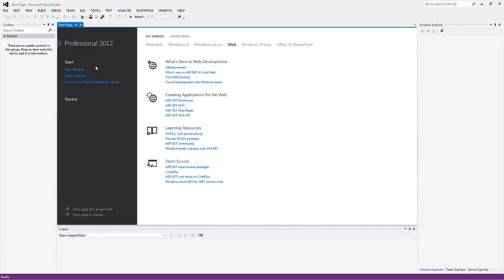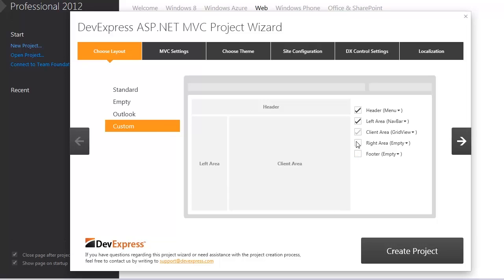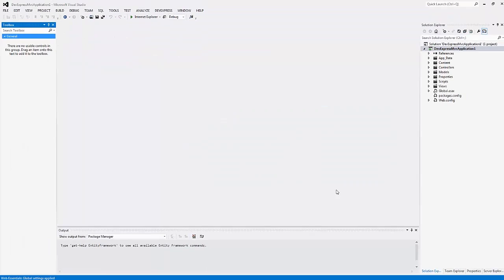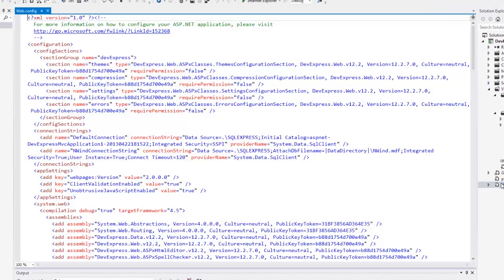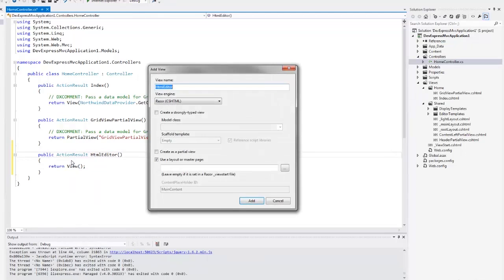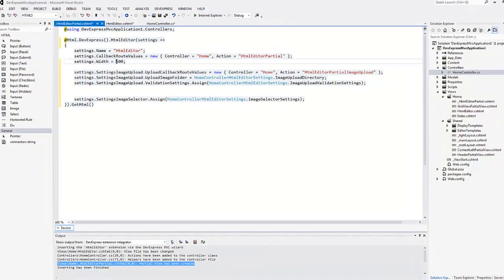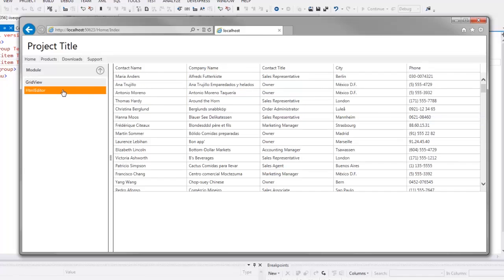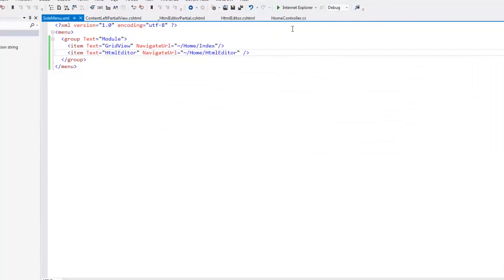DevExpress ASP.NET MVC: How to Create a New MVC Application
In this video, you'll learn how to create a new MVC web application.